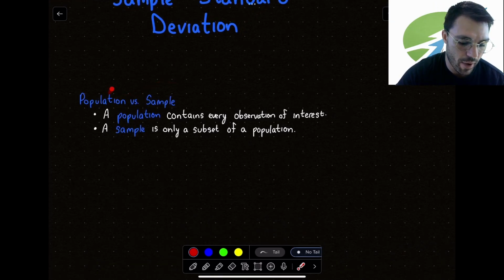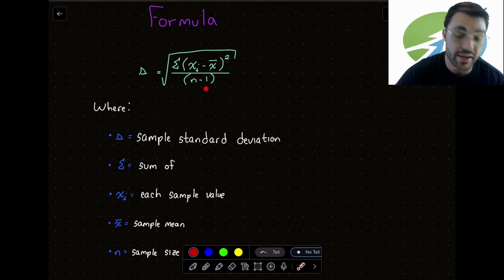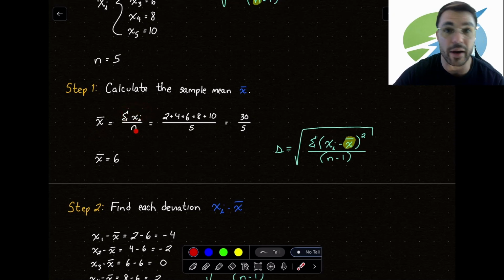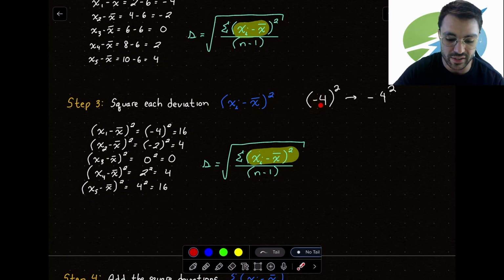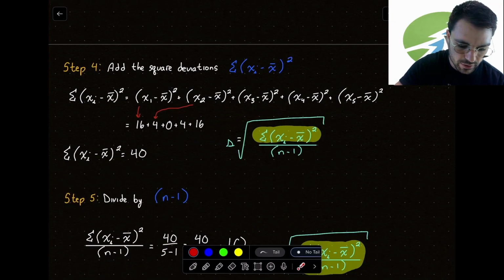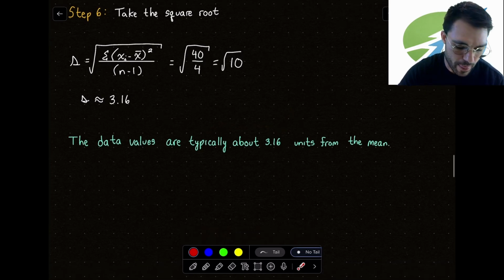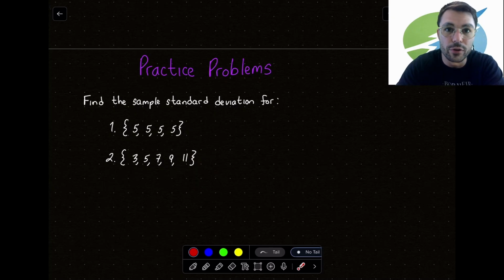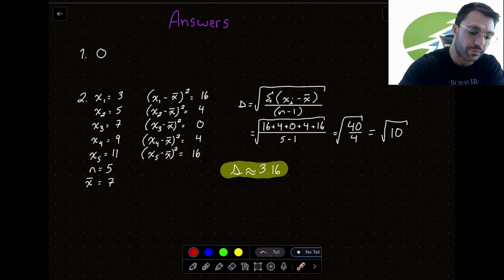Sample Standard Deviation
In this video we discuss sample standard deviation.